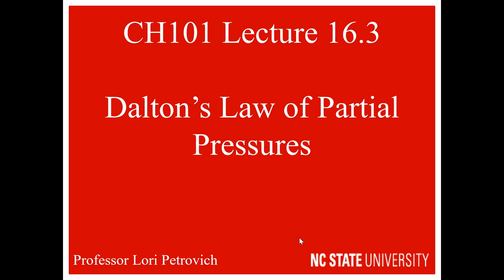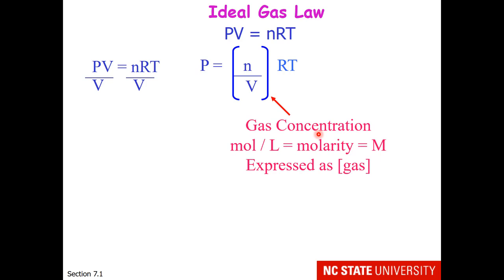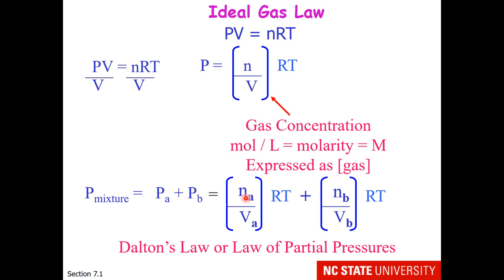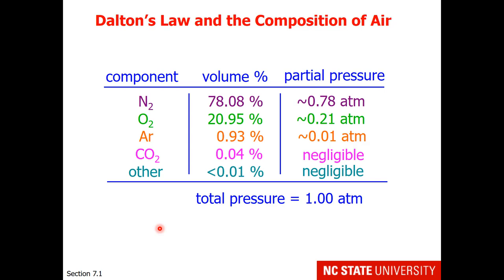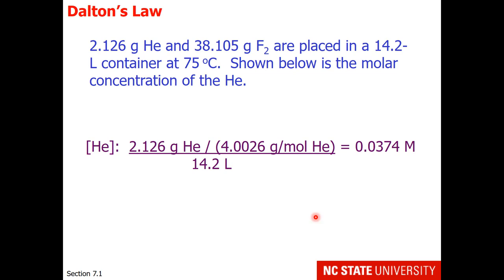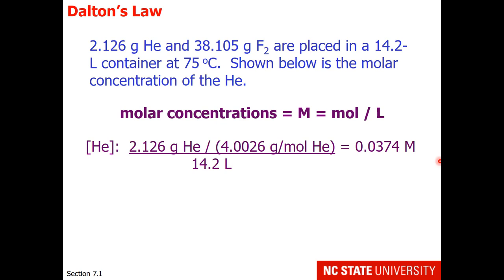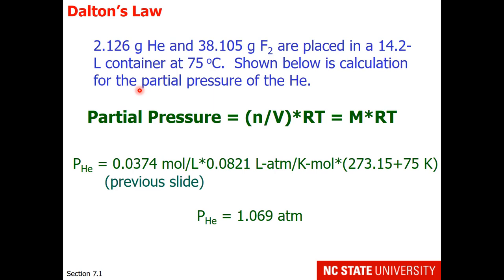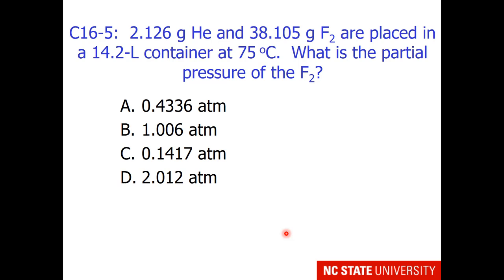Lecture 16.3 Dalton's Law of Partial Pressures